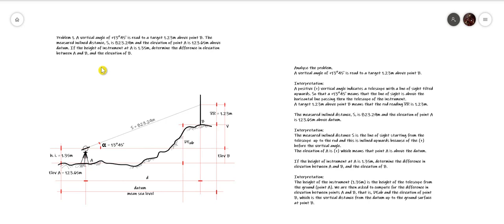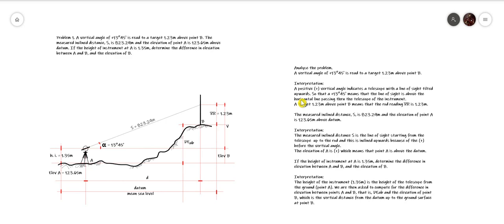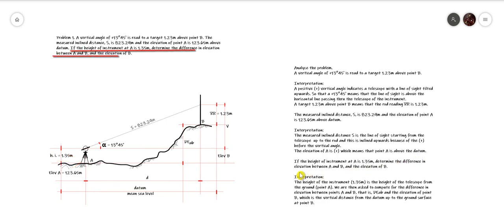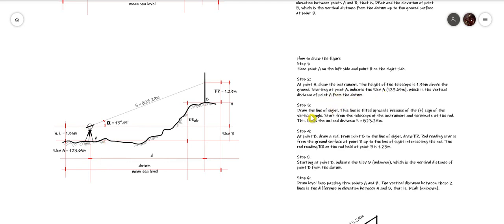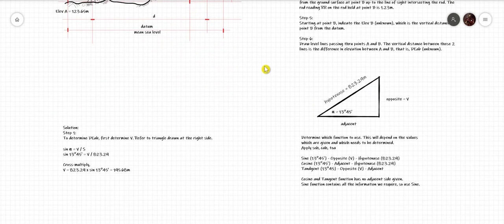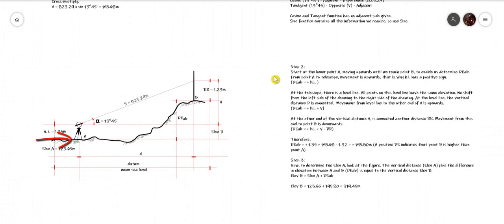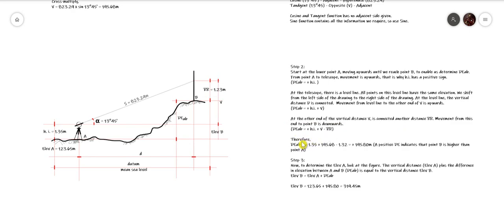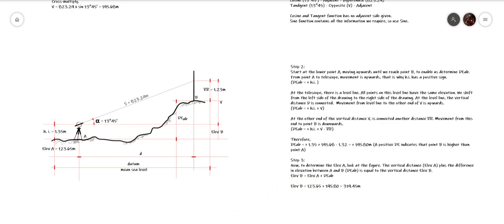Trigonometric Leveling - Sample Problem 1 (#002)